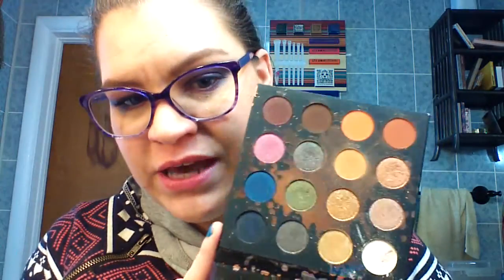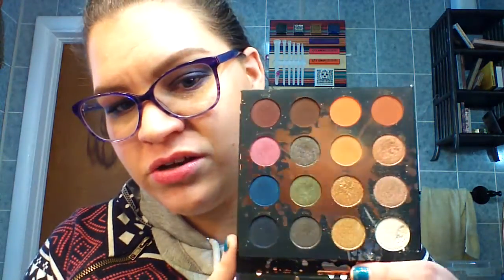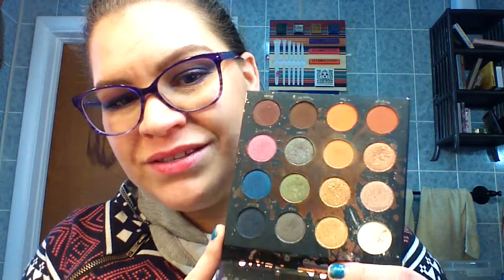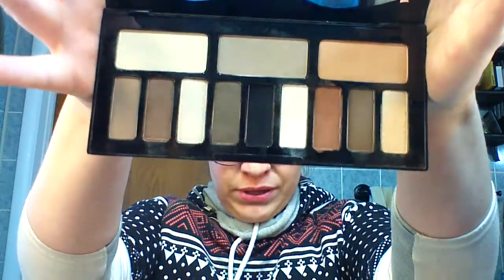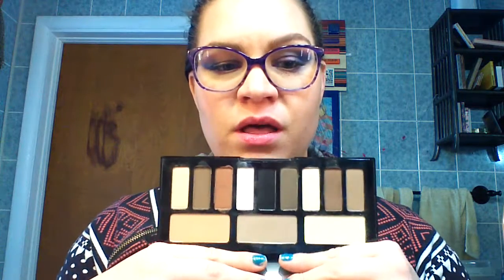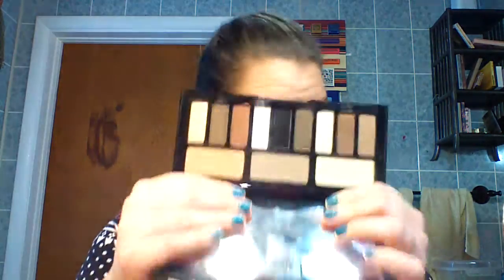Using all my palettes in 2020 episode 3